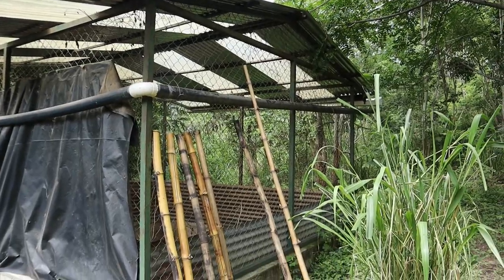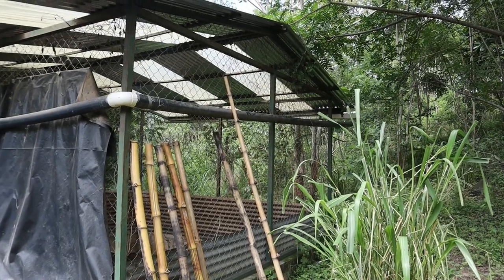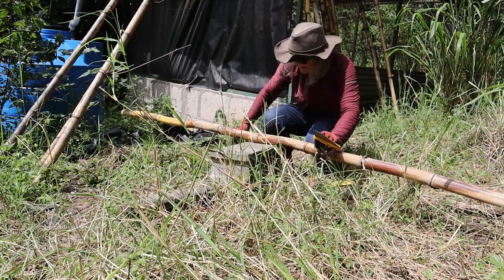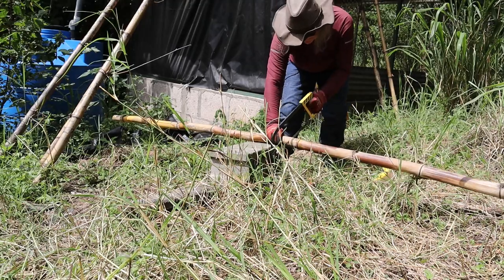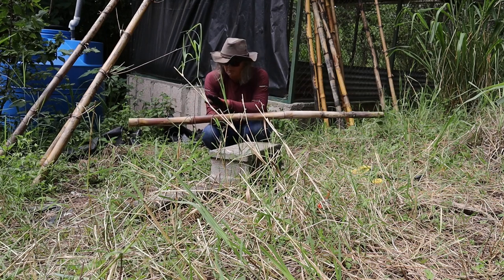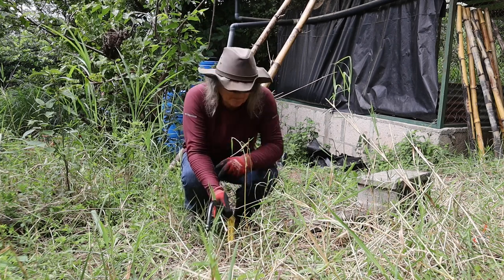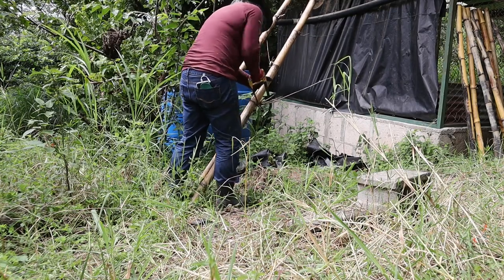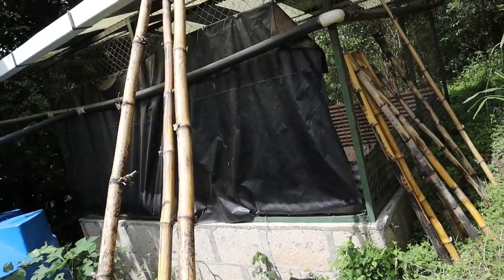Get PERFECT Bamboo Cuts with This Simple Trick!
I am starting a bamboo fencing project. The first step is to cut the bamboo poles to a proper length, in this case 175 cm. The species of bamboo that I am using is Bambusa multiplex ‘Alphonse Karr’. It is known for its characteristic vertical green stripes and is a good multipurpose clumping bamboo.